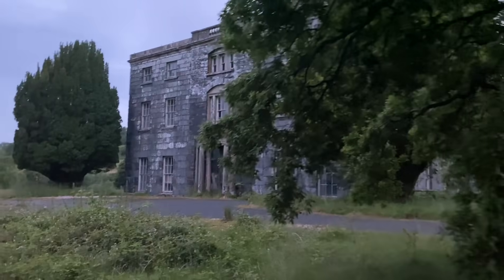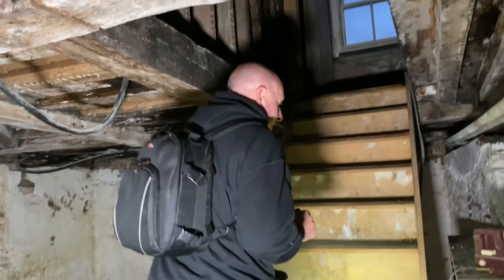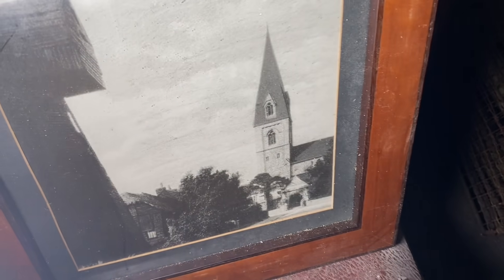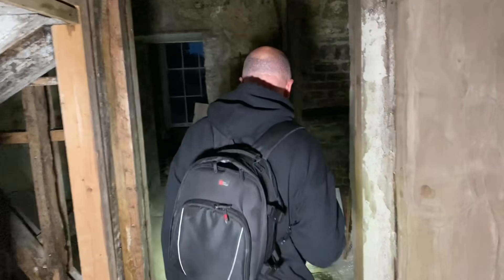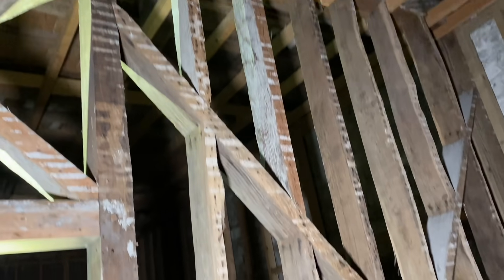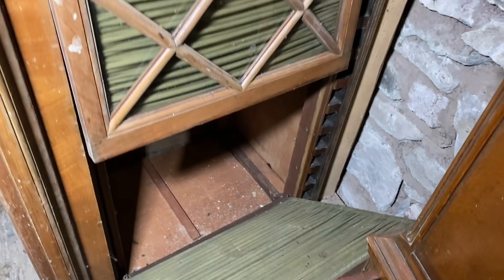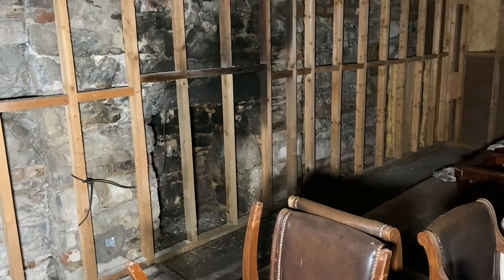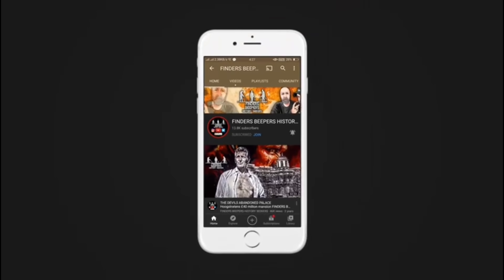Trapped and hunted in a huge ABANDONED house surrounded by bats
A huge abandoned house sits hidden deep in the mountains of Wales guarded by kennels full of dogs, Matt and Andy sneak into the cellars only to be confronted by an Army of bats, but is this the least of their worries?

Built in 1778 and changing uses many times this grand building was visited by the now queen Elizabeth before she was made Queen!

Findersbeepers